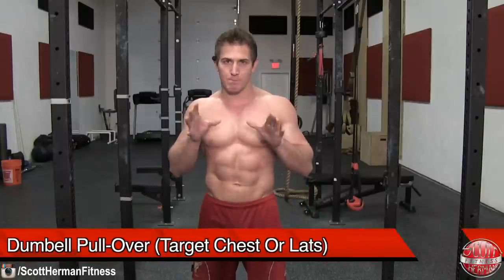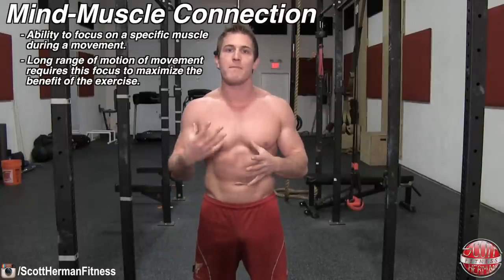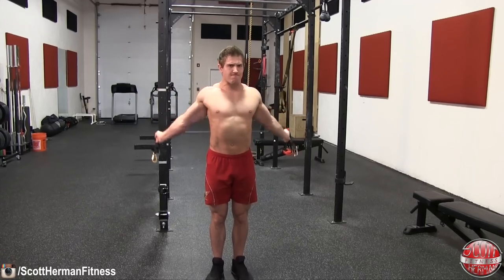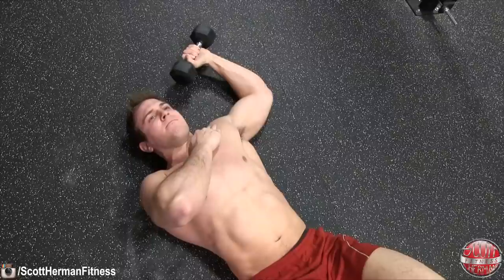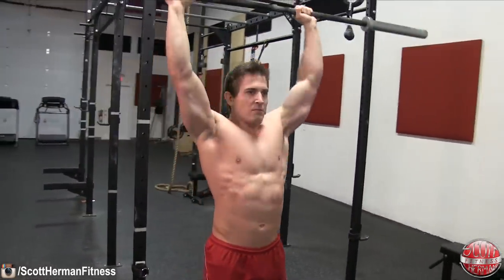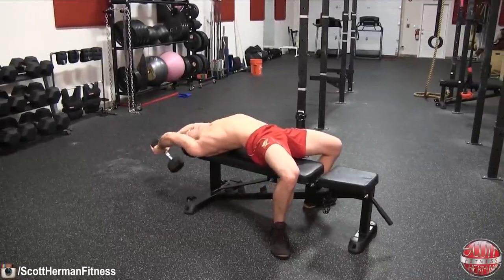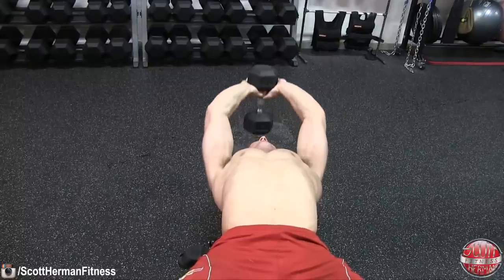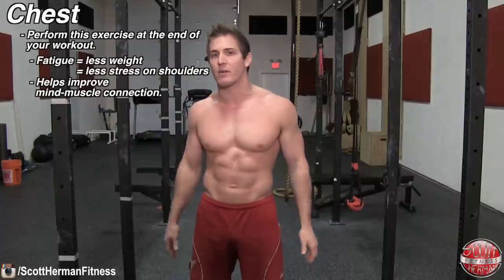How To: Dumbbell Pull-Over (Target Chest Or Lats)